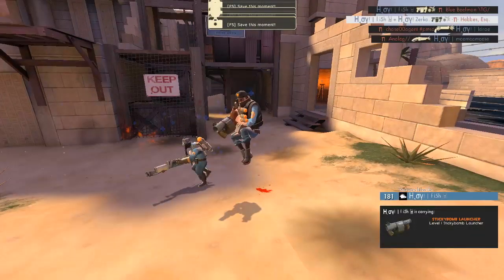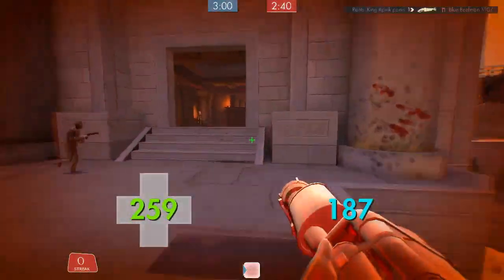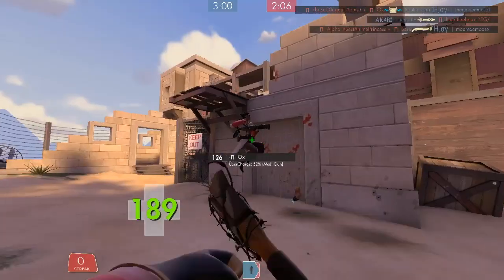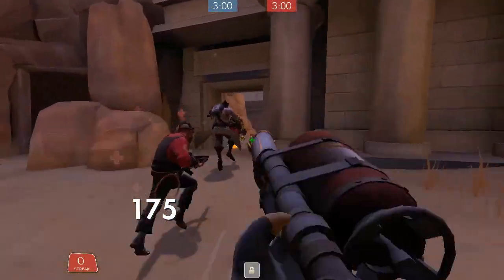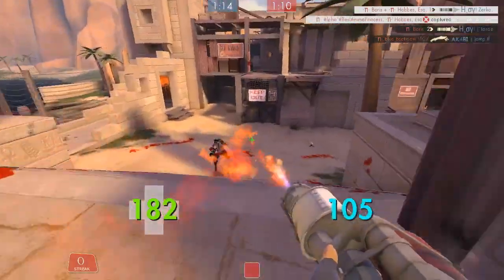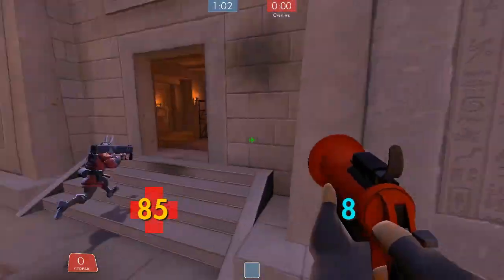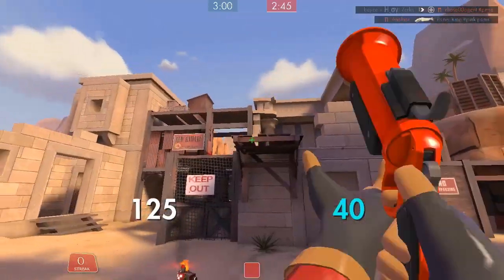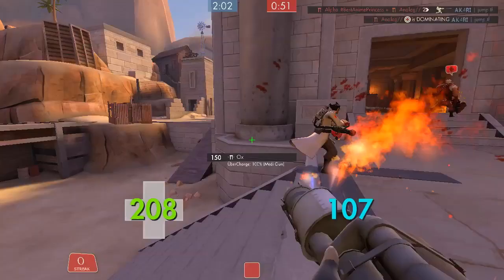Pyro POV w/ Commentary: koth_lakeside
UGC Highlander's Season 12, Silver division. After a forfeit win in the meaningless preseason game, we set our sights on (1) an actual win (2) that actually counts.

Bad news: we have to do it on Lakeside, which is usually the bane of our existence.
Good news: our heavy is about to put up a 7.0 KA/D ratio in the first half. How many teammates can one man put on his back? Let's find out together!